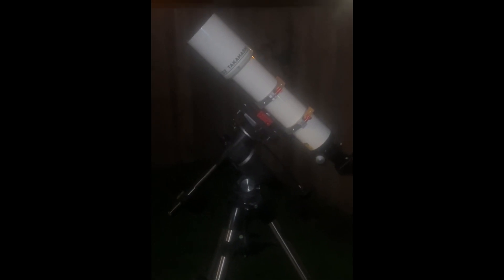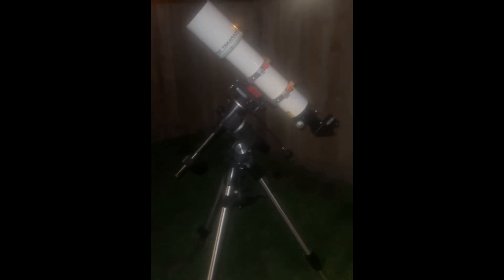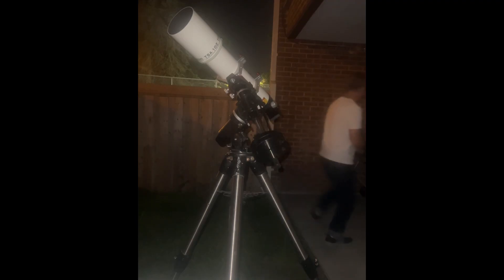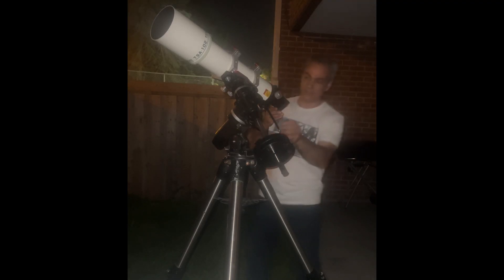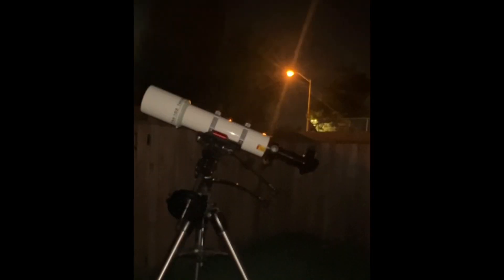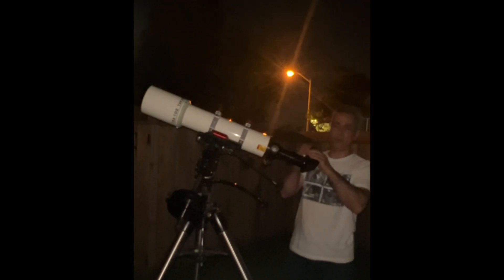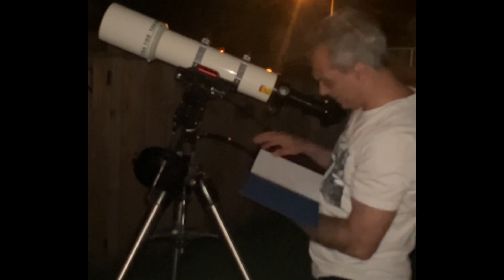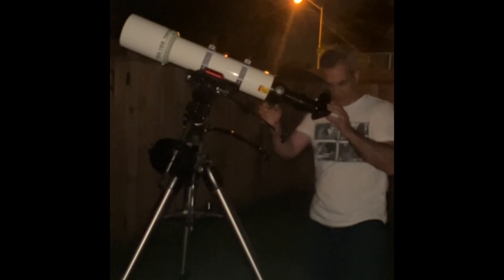1st look at Saturn with the Takahashi 102TSA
The look wasn't great as the rings are almost edge on and its not at opposition